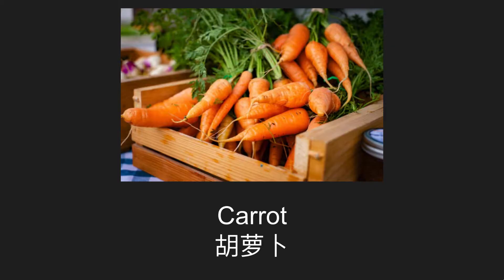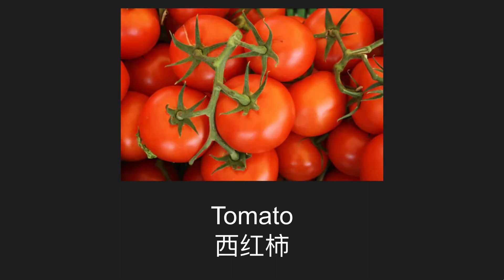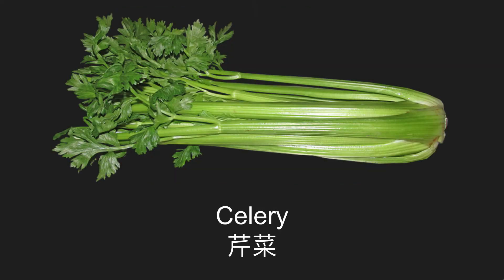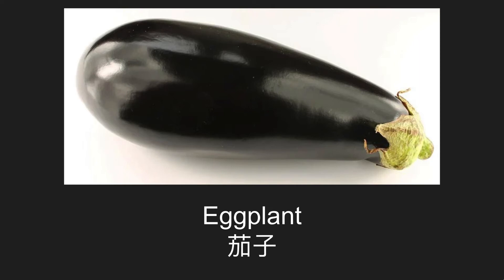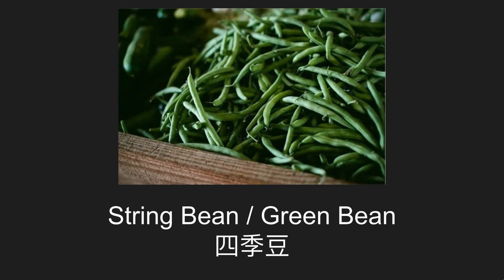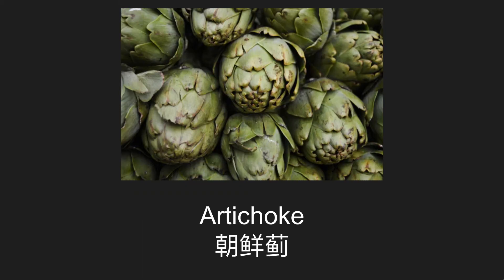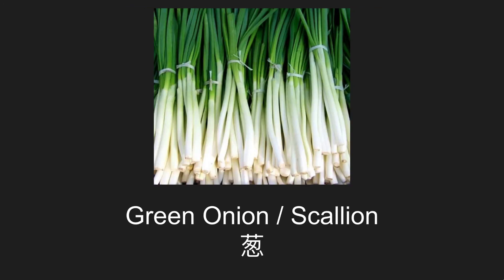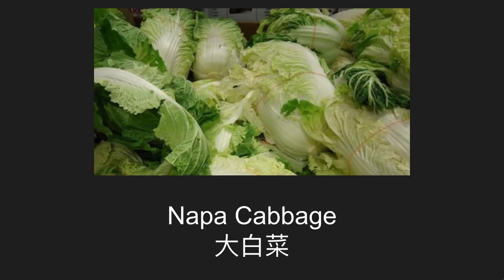学英语：蔬菜 Vegetables in English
这个视频会介绍一些蔬菜单词。从比较简单的蔬菜像胡萝卜到更复杂的单词像芋头。

This video introduces the names of some vegetables in English starting from more basic ones such as carrot and onion, all the way to more advanced ones such as taro and napa cabbage.